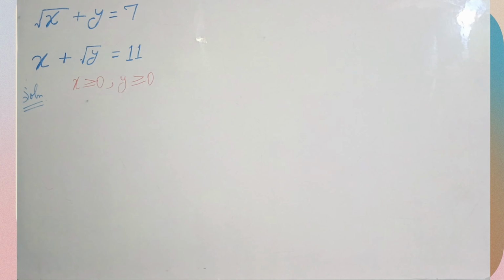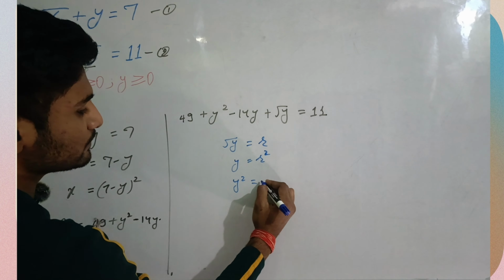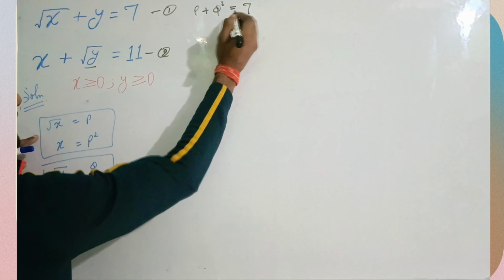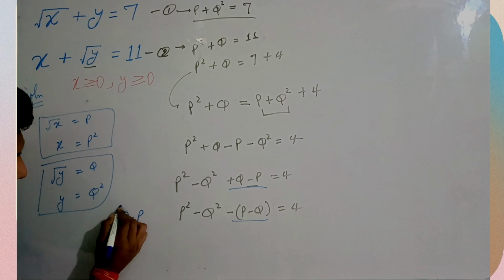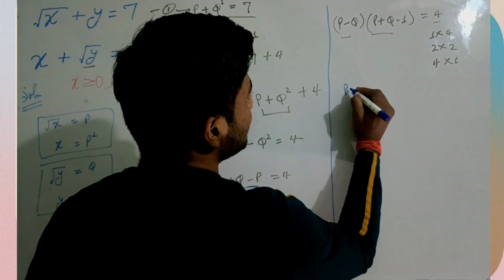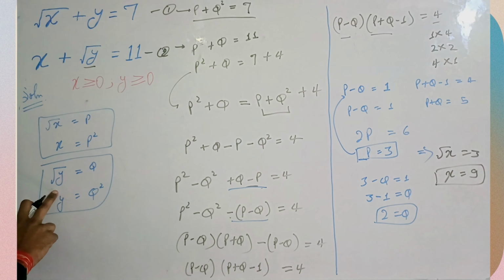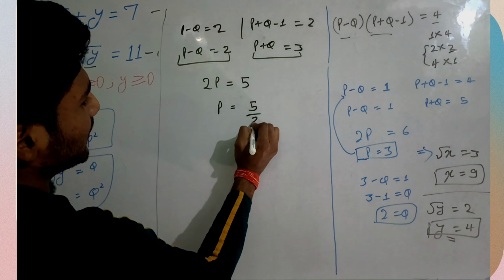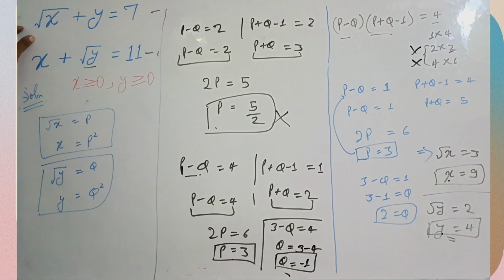The Smart Way to Solve √x + y = 7 and x + √y = 11 | Can You Solve This Viral Math Equation?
In this video, we break down a classic math Olympiad-style problem that often stumps students:

Equation 1: √x + y = 7 Equation 2: x + √y = 11

Most people try to square the equations immediately, which leads to a messy quartic equation. Instead, we show you a brilliant substitution method by letting √x = p and √y = q. This transforms the problem into a factorable expression: (p - q)(p + q - 1) = 4, making the solution much easier to find!

What you’ll learn in this tutorial:

How to use substitution to simplify radical equations.

The technique of subtracting equations to reveal hidden patterns.

How to solve for integer solutions by analyzing factors.

📝 Connect & Support